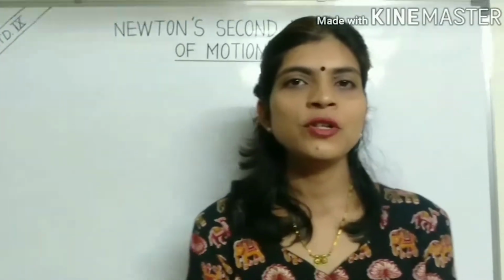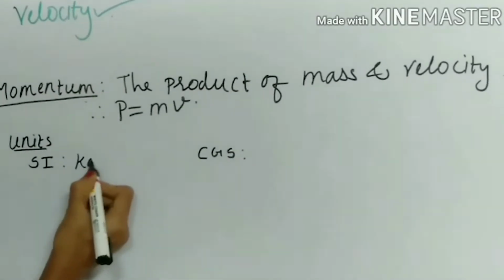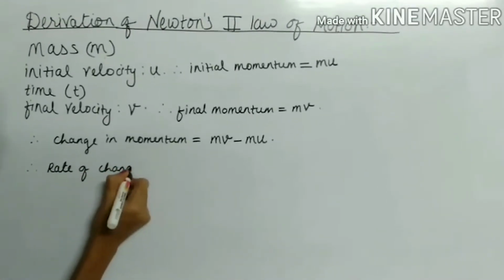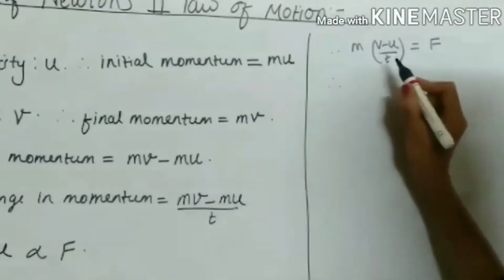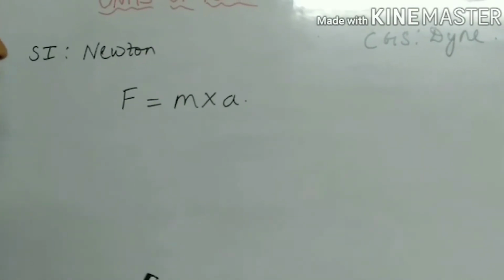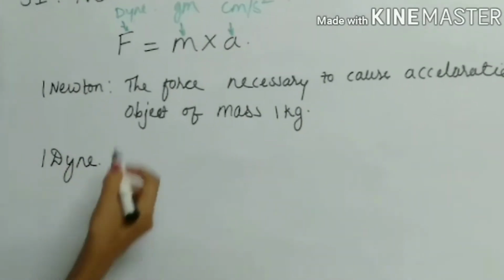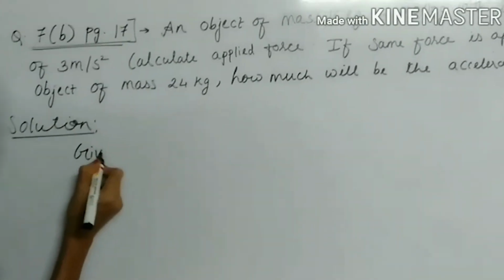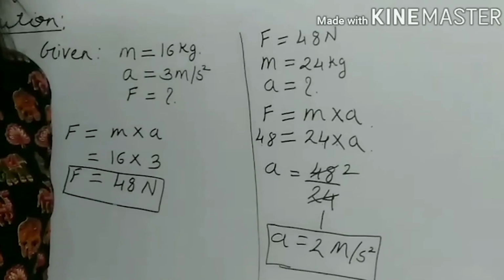NEWTON'S SECOND LAW OF MOTION (STD 9TH)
Hello dear students, in this video we have discussed What is momentum and its units, Newton's Second Law of Motion, its derivation of mathematic expression and its practical application.
And
How to define units of force i.e  Newton and Dyne and Numerical based on Newton's Second's Law of Motion.